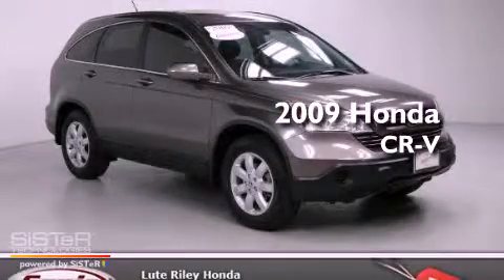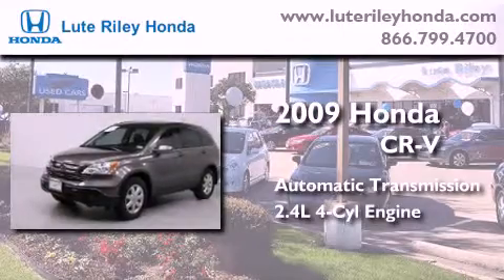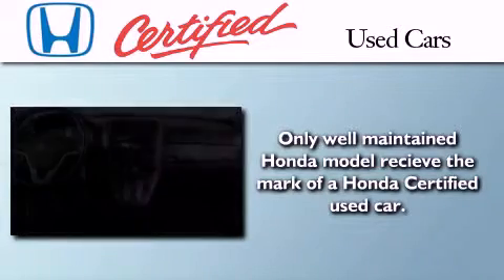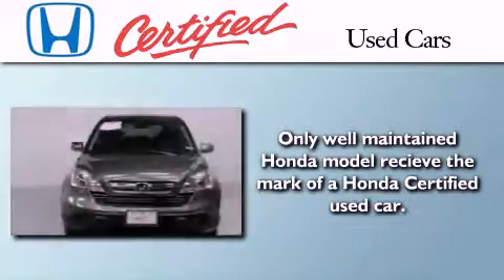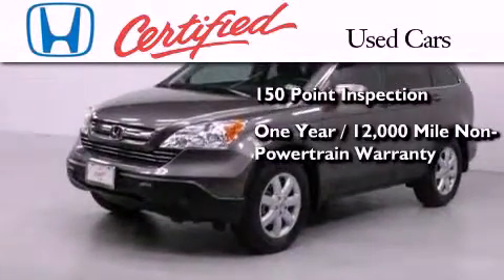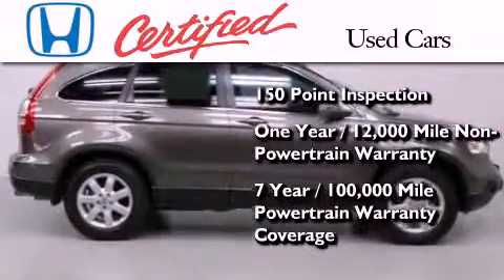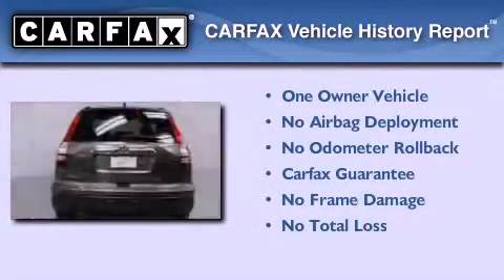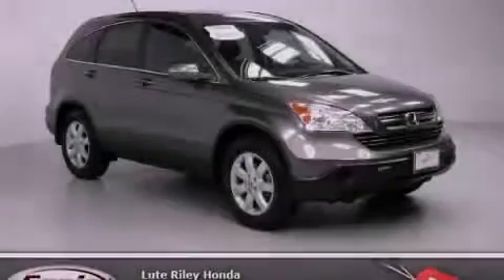Certified 2009 Honda CR-V Richardson TX 75080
Year : 2009
 Make : Honda
 Model : CR-V
 Engine : 2.4L I-4 cyl
 Trans . : Automatic
 Exterior : Gray
 Miles : 48,466
 Interior : Black

 Preowned 2009 Honda CR-V Richardson TX